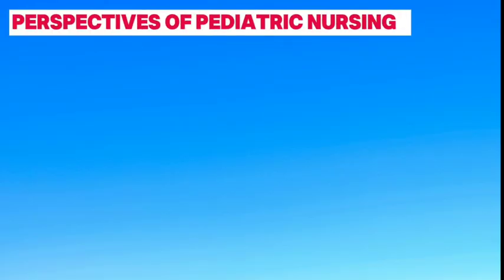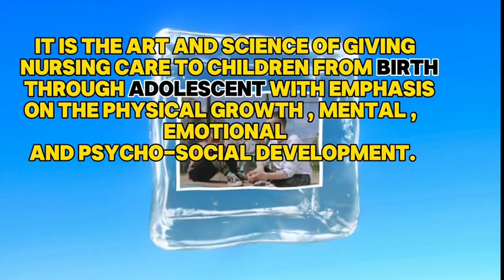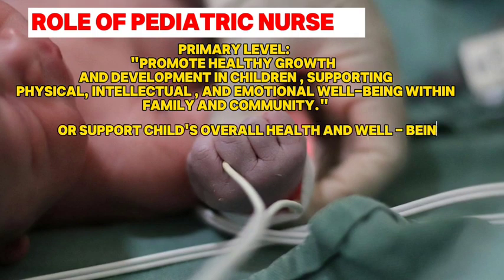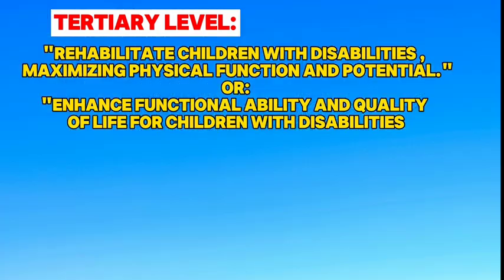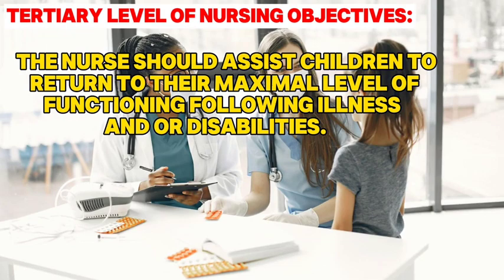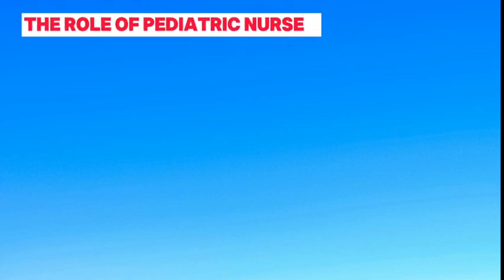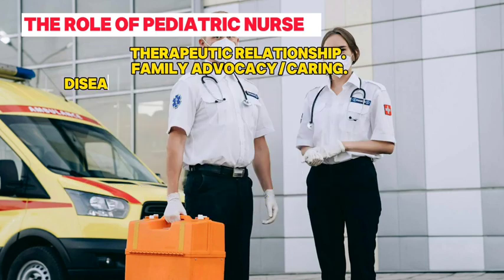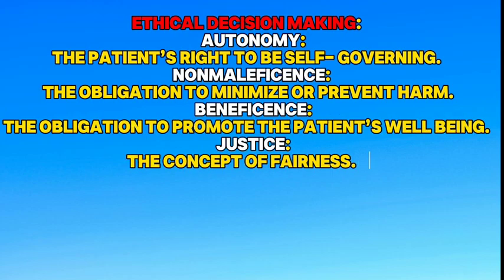Perspective of Pediatric Nursing Best practices 2024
Perspective of Pediatric Nursing

Pediatric Nursing Best Practices 2024"
"Neonatal Care Guidelines for Nurses"
"Pediatric Emergency Nursing Protocols"
"Continuing Education for Pediatric Nurses"
"Pediatric Nurse Certification Tips"
"Handling Pediatric Critical Care Cases"
"Pediatric Medication Administration Dos and Don’ts"
"Managing Pediatric Patients with Chronic Conditions"
"Telehealth in Pediatric Nursing"
"Pediatric Development Milestones Nursing"
2. For Parents/Caregivers (Seeking Pediatric Advice):
3. Trending Health Concerns/Topics in Pediatric Nursing:
"RSV Outbreak 2024: What Pediatric Nurses Need to Know"
"Managing Pediatric COVID Cases: Advice from Nurses"
"Pediatric Nursing Role in Childhood Obesity"
"Newborn Care in the NICU: Pediatric Nurse Insights"
"Mental Health Support for Kids: Pediatric Nursing Perspectives"
"How Pediatric Nurses Manage Pediatric Sleep Disorders"
"Children's Pain Management: What Pediatric Nurses Recommend"
"Pediatric Nursing and Childhood Immunizations"
"Allergies in Children: Pediatric Nurse Guidance"
4. For Students/Future Pediatric Nurses:
5. General Pediatric Healthcare Keywords:
"Common Pediatric Health Concerns for Parents"
"Pediatric Health Emergencies: What Nurses Recommend"
"Pediatric Nurse-Approved First Aid for Kids"
"Baby Care 101: Advice from Pediatric Nurses"
"Pediatric Nurses on Childhood Developmental Delays"
"How Pediatric Nurses Manage Childhood Diabetes"